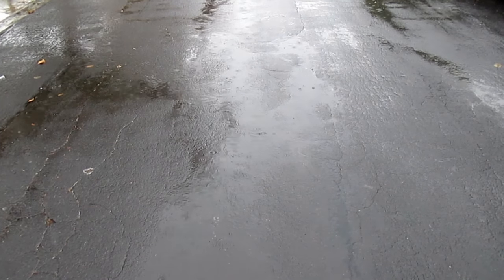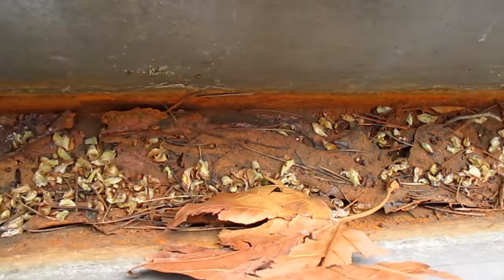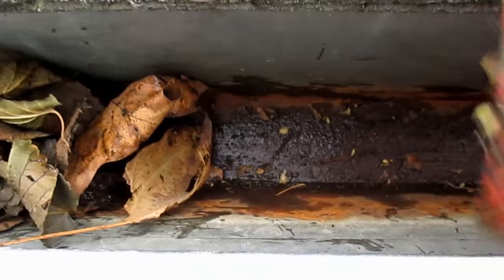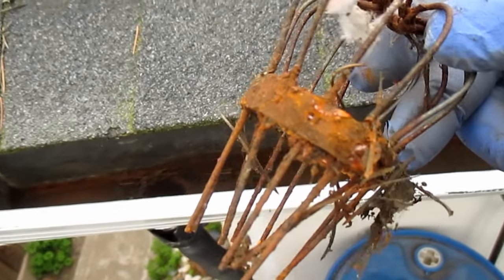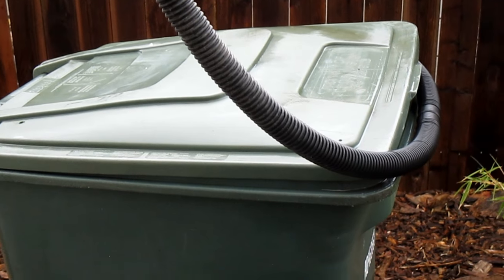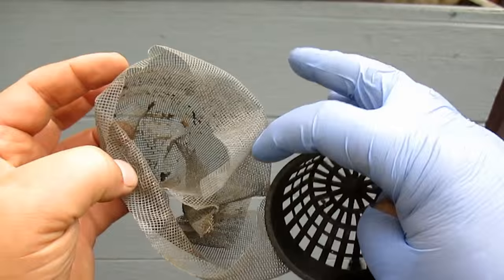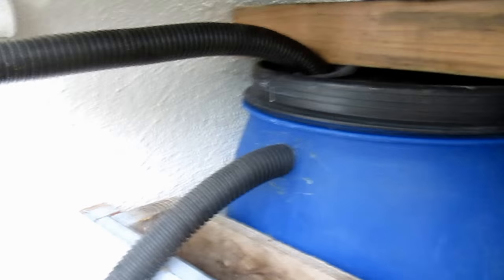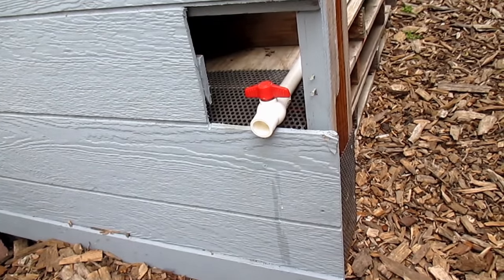Rainwater Harvesting | Collect & Store The Cleanest Rain Water From Your Roof!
shares with how he goes about collecting and storing the cleanest rain water.
Gutter Getter
Downspout First Flush Diverter Kit